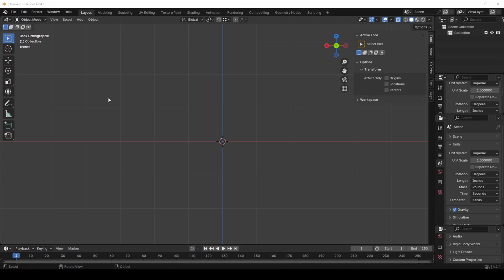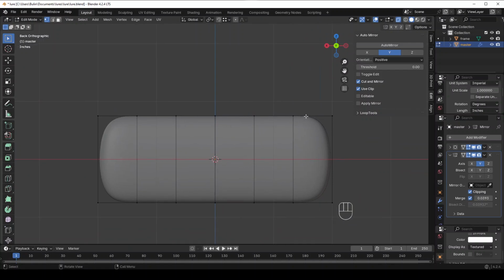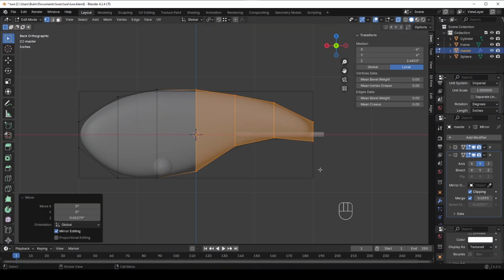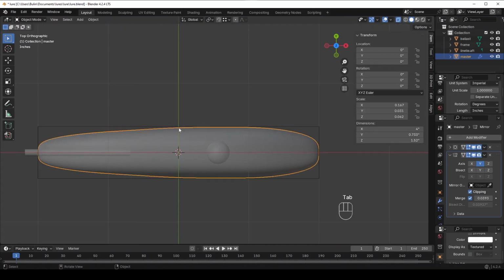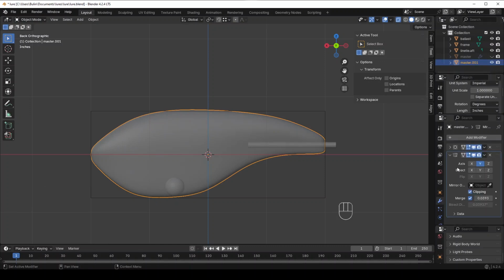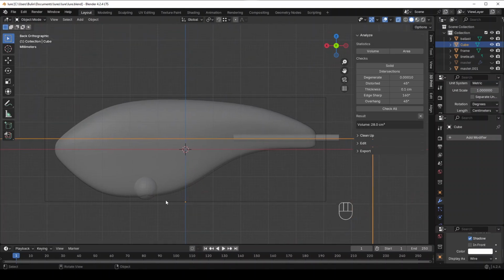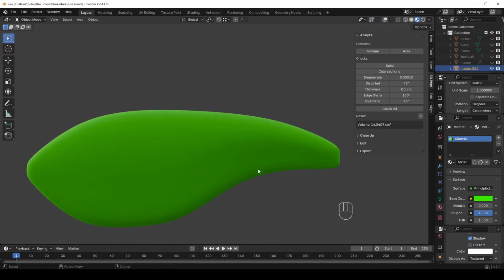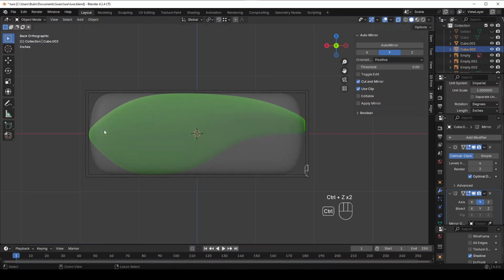From ZERO to HERO: 3D Printed Lure Design Tutorial (Blender)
Welcome to Bulin Fishing! Ready to go from ZERO to HERO in 3D printed lure design? Learn to design and 3D print your own custom fishing lures with this comprehensive Blender tutorial! Go from beginner to pro lure maker as we cover the entire process, from initial design concept to a finished, printable lure model. This video is perfect for aspiring lure designers, fishing enthusiasts, and 3D printing hobbyists.

This tutorial is your ultimate guide to creating custom fishing lures using Blender! Whether you're a complete beginner or have some experience, you'll learn step-by-step how to design your own fishing lures from scratch. We'll cover everything from setting up your workspace and establishing dimensions, to using loop cuts and the auto mirror tool for symmetrical designs.

Discover how to create the perfect lure shape using subdivision surfaces and understand the importance of x-ray mode. Learn to add key features like line ties and ballast, and how to manipulate vertices to get the perfect shape.

We'll also delve into understanding volume for optimal lure performance and even show you how to import 2D reference images into Blender. If you're passionate about 3D printing and fishing, this is the video you've been waiting for. Whether you dream of building fishing lures that catch more fish, or simply enjoy the creative process of 3D printing, this tutorial is for you. Start creating your own unique fishing lures today!

If you have not checked out our Getting Started With Blender playlist, check it out here for tips on installing and setting up Blender for first time users:

3D Cursor: A visual aid in Blender that marks the position in 3D space where an object will be created or an action will take place.
Auto Mirror Modifier: A tool in Blender that creates a symmetrical copy of a mesh along a specified axis, allowing for edits on one side to automatically be mirrored to the other.
Ballast: Material added to a lure to control its weight and buoyancy.
Boolean Modifier: A modifier in Blender that allow you to combine, subtract, or intersect two or more meshes in Blender to create complex shapes by adding or cutting away.
Bounding Box: A virtual box that encloses a 3D model, used to define its overall dimensions and shape.
Clipping: A setting in Blender that prevents a vertex from being moved beyond a certain plane, often used when mirroring and maintaining the center of a model.
Edit Mode: A mode in Blender where individual vertices, edges, and faces of a mesh can be manipulated.
Extrude: To create a new face or volume from existing geometry, often along an axis.
Imperial Units: Units of measurement system based on inches, feet, and yards.
Loop Cut: A tool in Blender used to add an edge loop (a series of connected edges) along a mesh.
Mesh: A collection of vertices, edges, and faces that make up the geometry of a 3D object in a computer graphics software like Blender.
Metric Units: Units of measurement system based on centimeters, meters, and kilometers, often used for volume calculation.
Modifiers: Non-destructive operations in Blender that can be applied to an object without permanently altering its underlying mesh. These effects can be toggled, edited, or removed later.
Normals: Directions perpendicular to a surface, indicating the "front" or "outside" of a face.
Object Mode: A mode in Blender for manipulating objects as a whole, without affecting individual components.
Origin Point: The point of reference for an object in Blender and the point around which an object rotates or scales.
Radius: The distance from the center to the edge of a circle or sphere.
Reference Image: An image that is used as a guide for modeling an object.
Reference Image: Images added to the Blender viewport that serve as a visual guide for creating 3D models, often used as templates to trace when designing a lure.
Split Shot: A type of small weight, often lead, used in fishing.
Subdivision Surface Modifier: A modifier in Blender that increases the resolution and smoothness of a mesh by dividing and subdividing its faces, creating rounded shapes.
Vertex (Vertices): A point in 3D space that connects edges and forms the building block of a 3D mesh. These are the points that you manipulate to shape your model.
Viewport: The window in Blender that displays the 3D scene and objects.
Volume: The amount of 3D space an object occupies, usually measured in cubic centimeters.
X-ray Mode: A display mode in Blender that allows viewing and selecting all vertices, including those hidden behind surfaces.